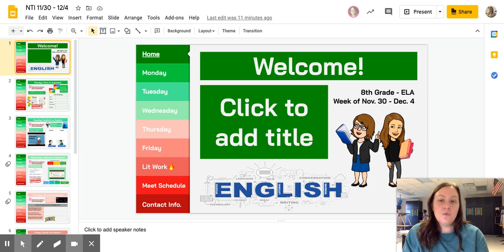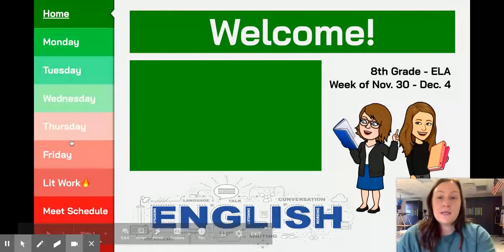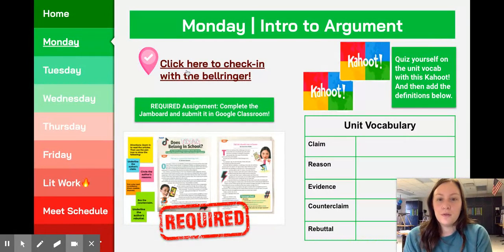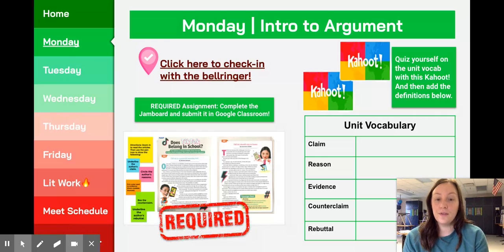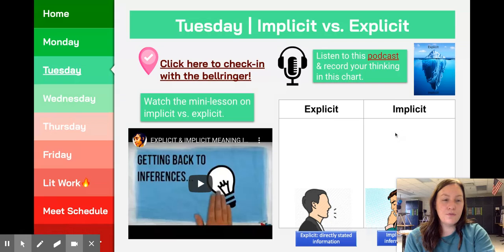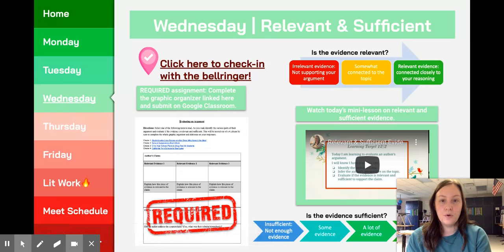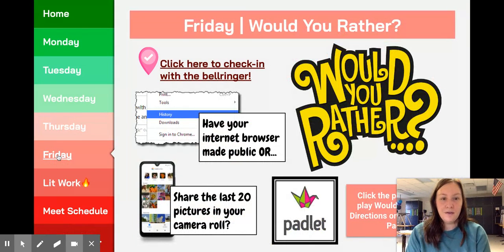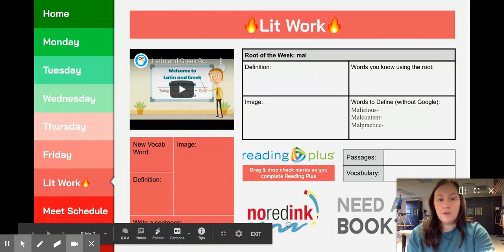Welcome NTI 11/30-12/4